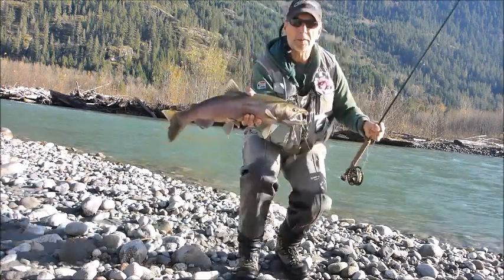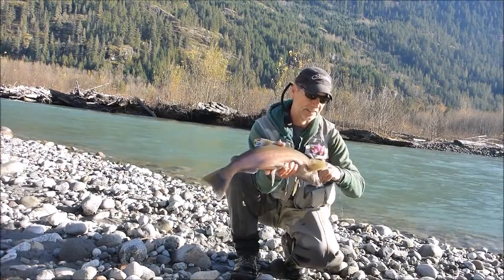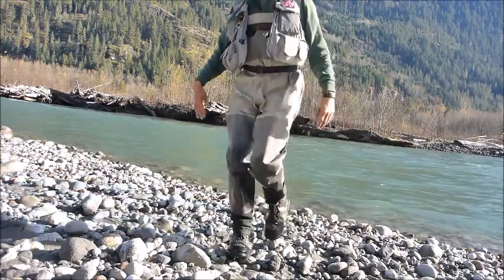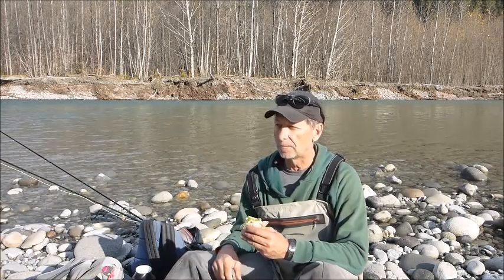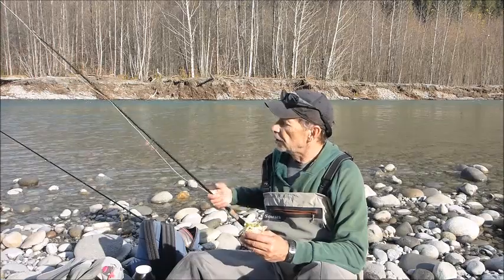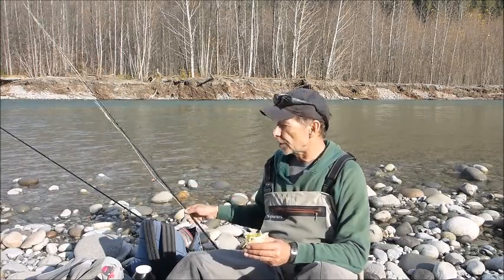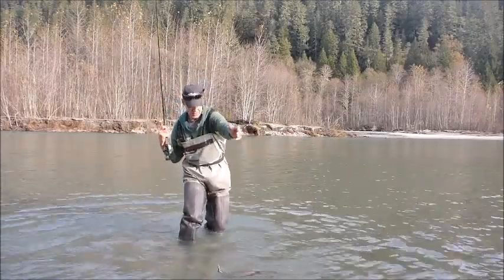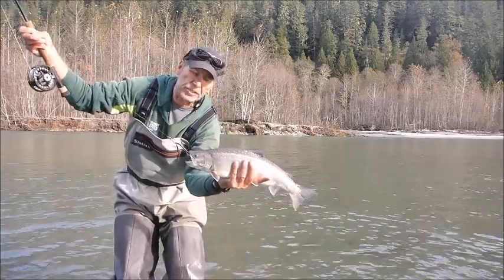Coho, Chum and Bull Trout on the Squamish River in November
Coho and Chum salmon dominate the salmon runs in November on the Squamish River.  Though you never know what else, furry, clawed or antlered that you might run into!